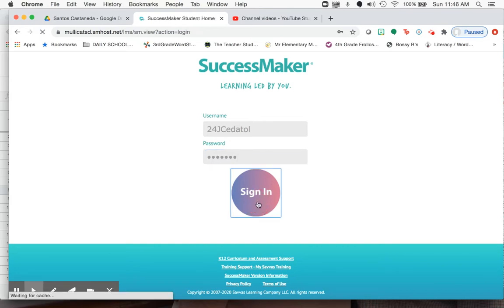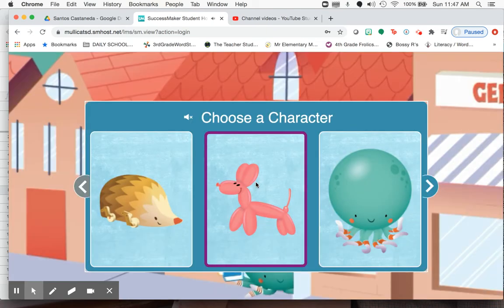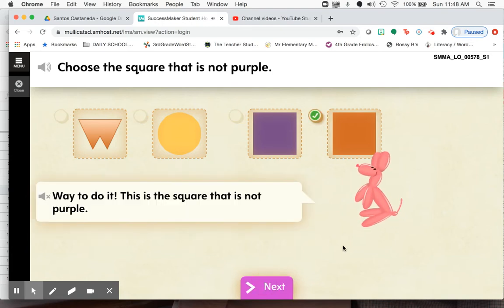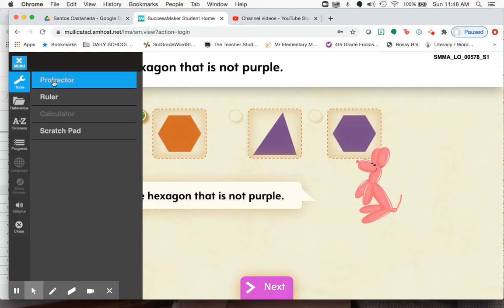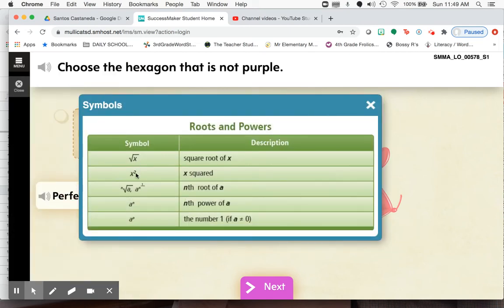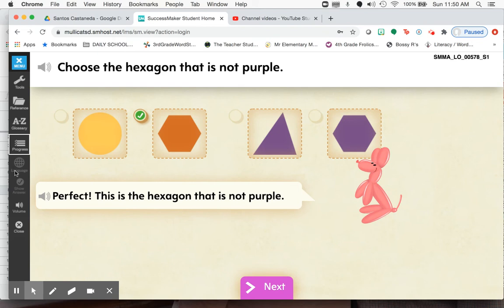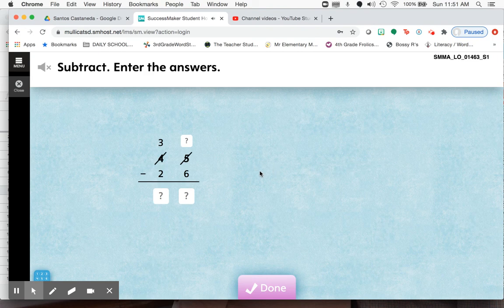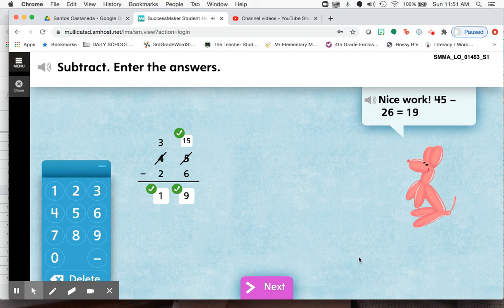Successmaker Intro Video